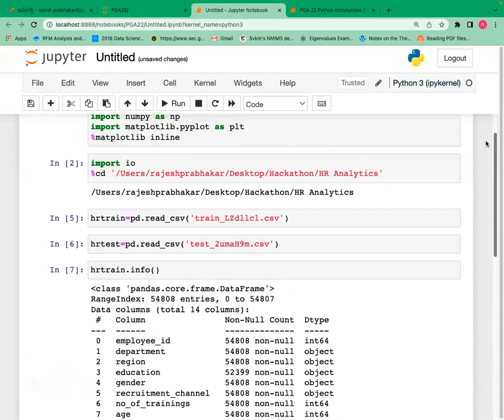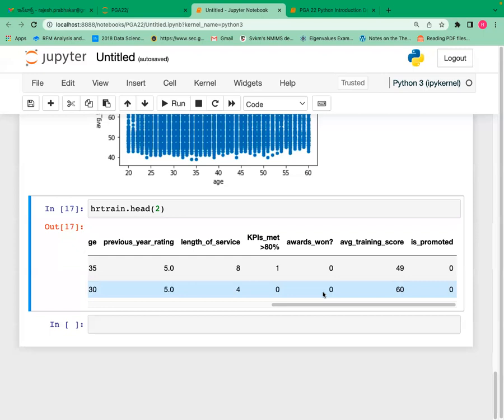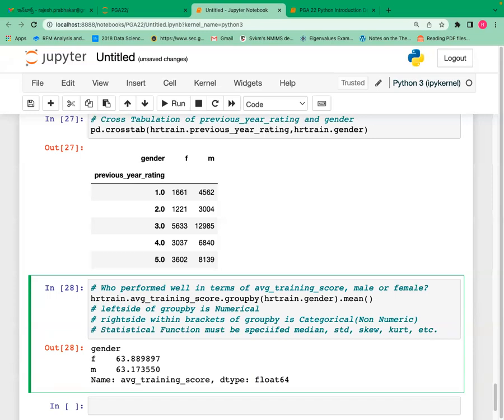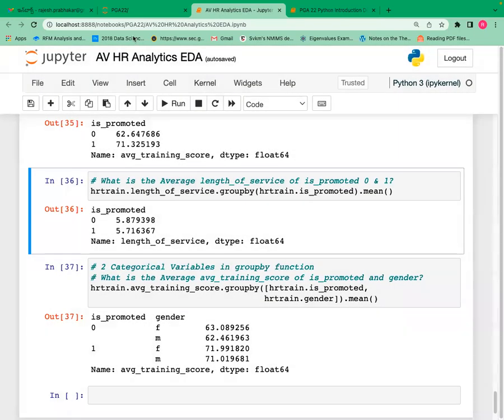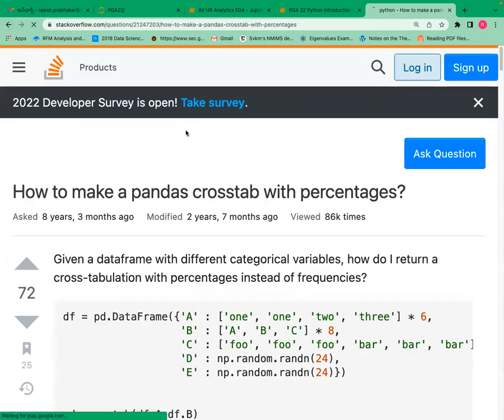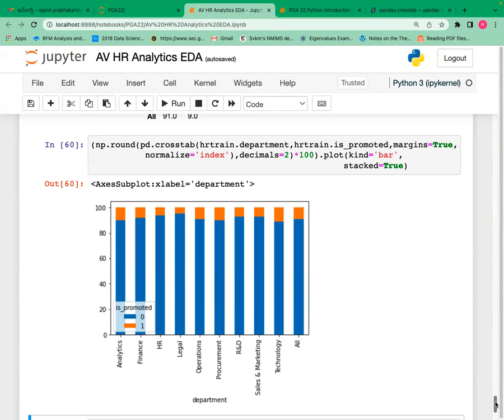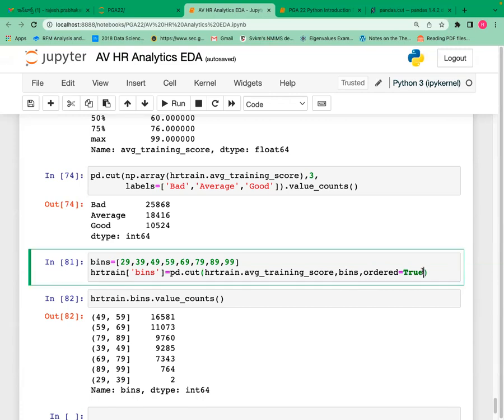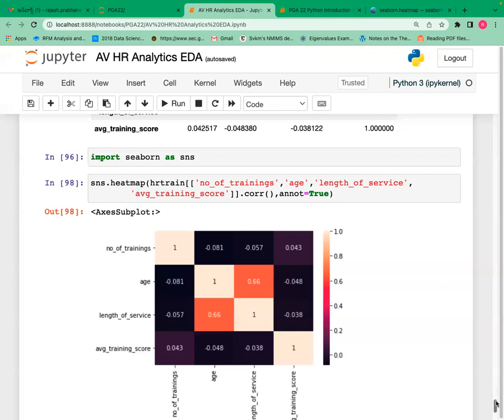Exploratory Data Analysis Descriptive Statistics Data Visualization Python Topics for Data Science